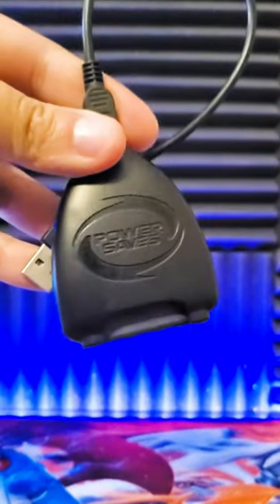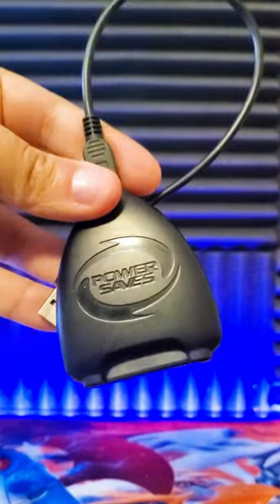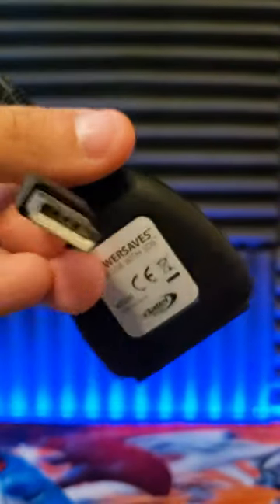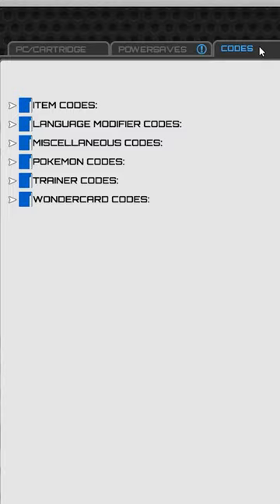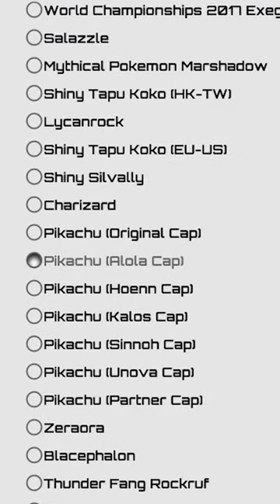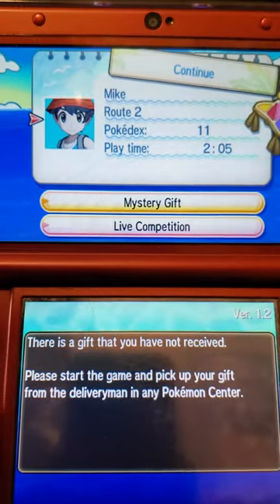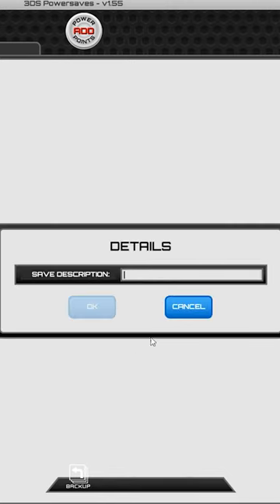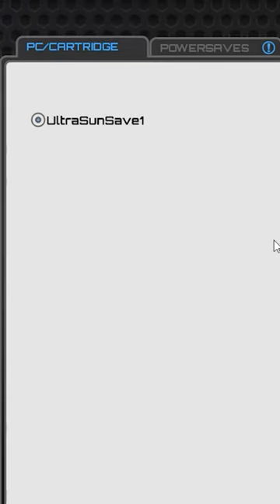Action Replay Powersaves for 3DS! | Mikeinoid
This product from Datel called the Action Replay Powersaves allows you to back-up your save data and apply hacks to your 3DS games. Lets check it out!